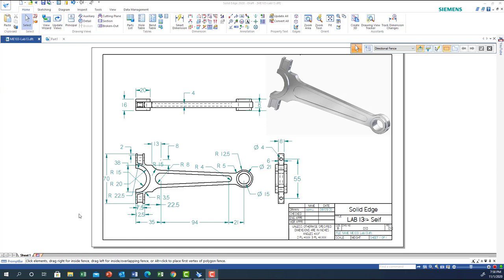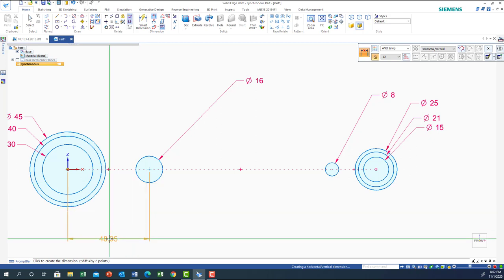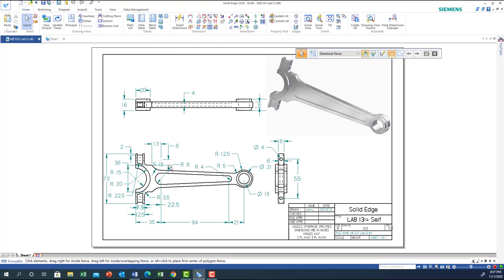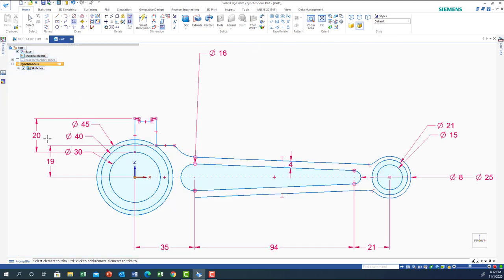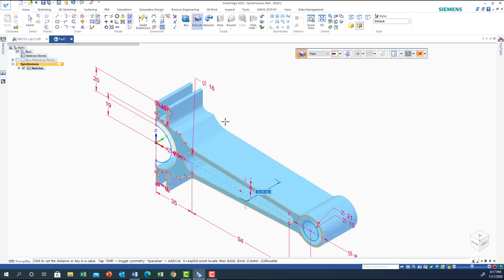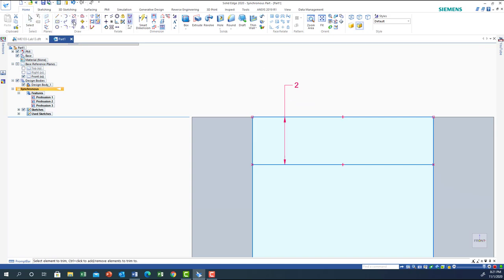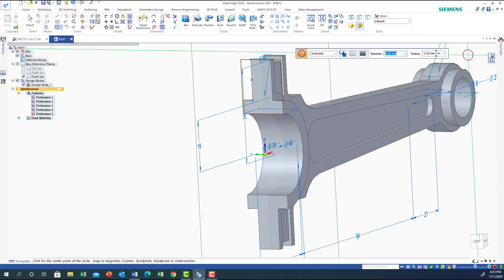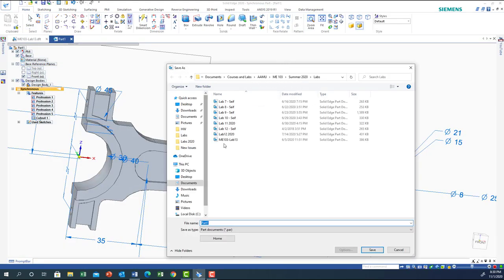Learning Solid Edge - Lab 13 (Connecting Rod)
Lab 13 of the lab series of Learning Solid Edge tutorial concentrates on building a connecting rod. The lab strengthens using different tools such as mirror, offset, sketch projection, extrusion, symmetry, fillet, and other commands. You can save the lab in the igs-format and practice Fatigue Analyses using ANSYS Workbench